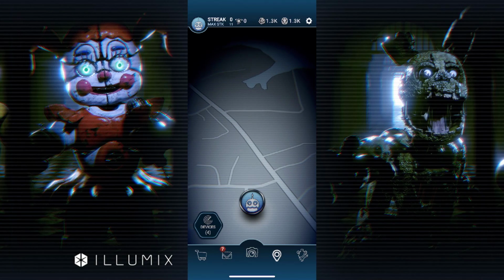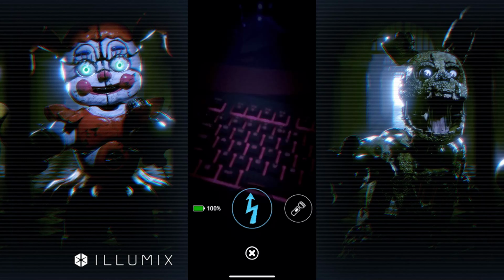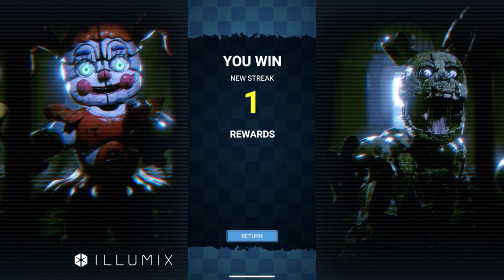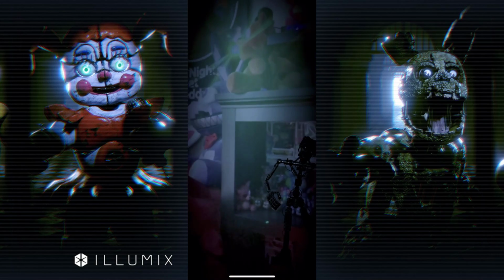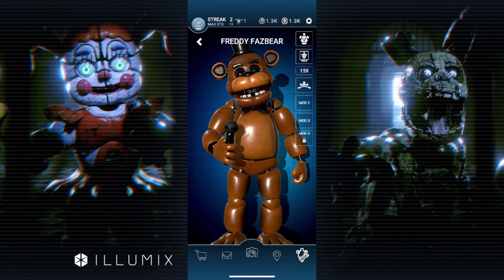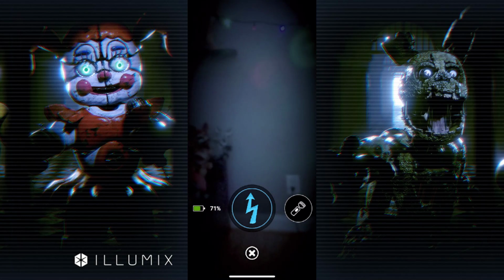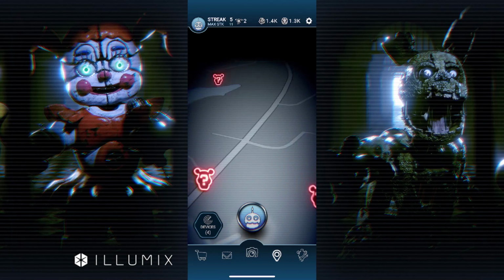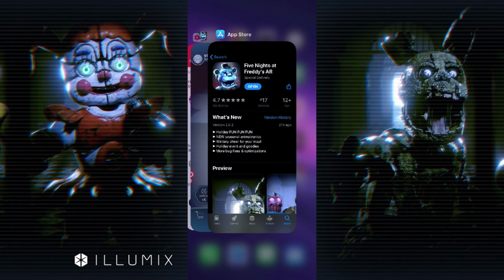Five Nights at Freddy's AR: Special Delivery | The Christmas Update Is Here! [Part 10]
Hey guys, welcome back to Five Nights at Freddy's AR: Special Delivery!

My Partnership!